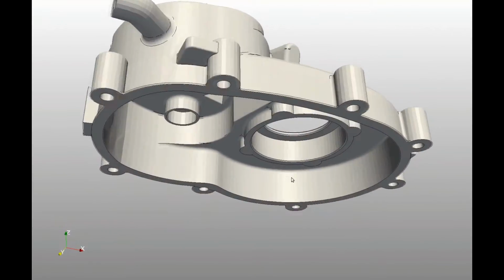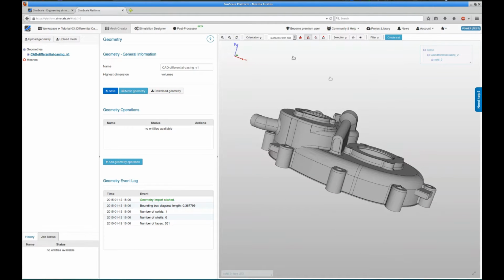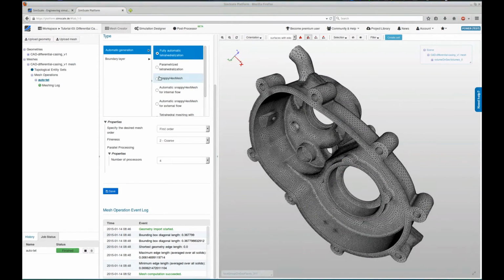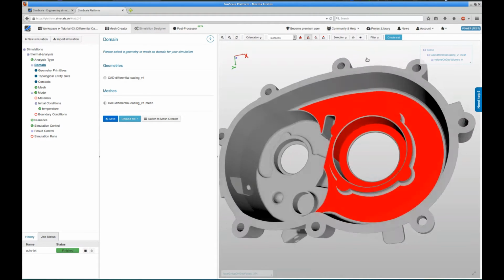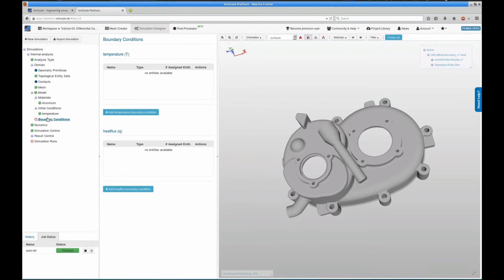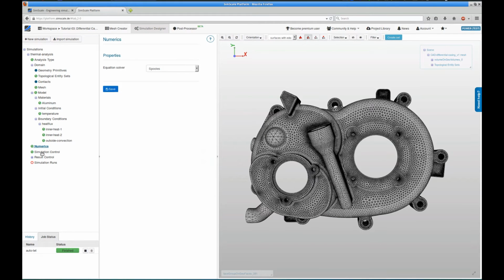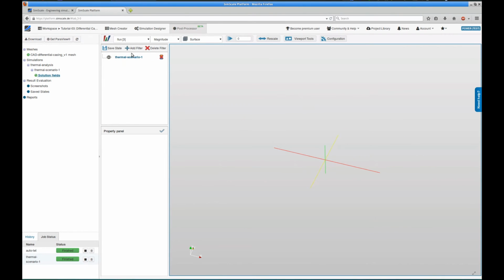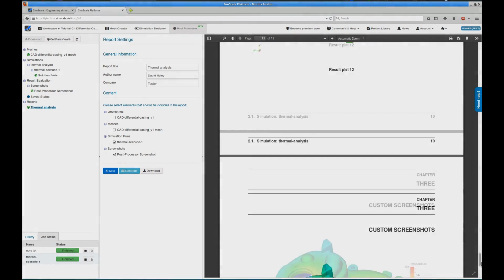Differential Casing Thermal Analysis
This is the third tutorial of the 'Getting started' tutorial series of the SimScale platform. It shows how to run a thermal analysis of a solid part using SimScale.

SimScale is a 100% cloud-native simulation platform. Try CFD, FEA, or, thermal analysis today